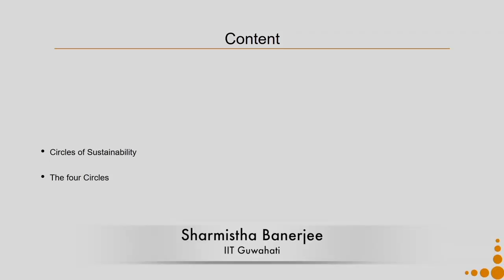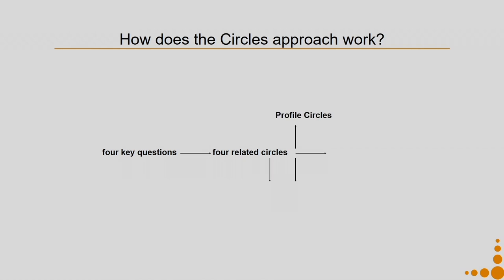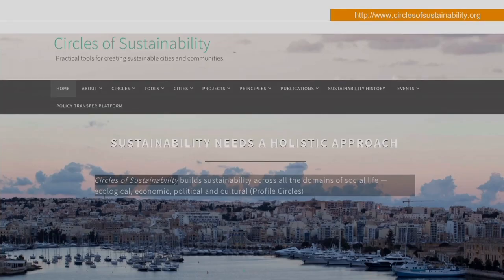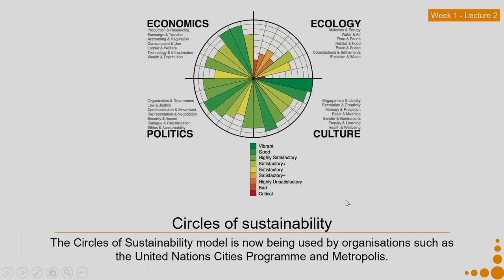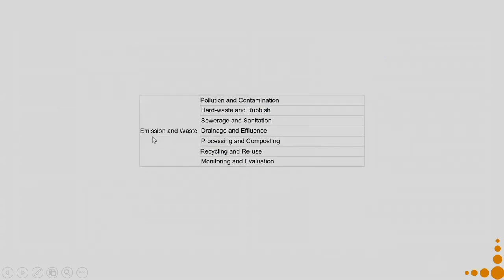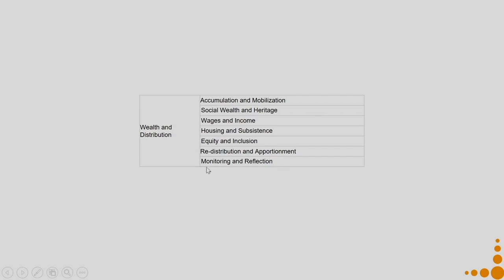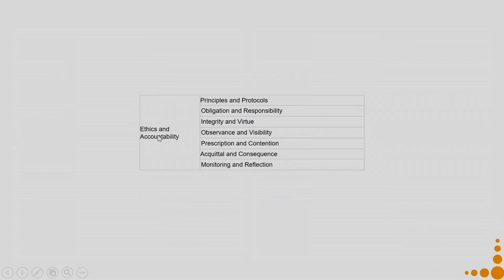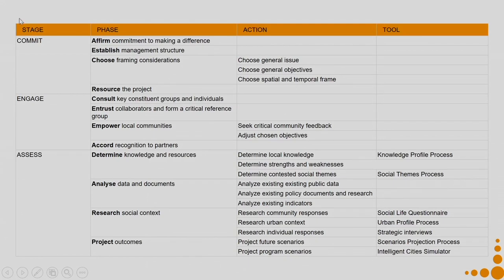Lec 32: Other Design for Sustainability Tools and approaches - Cities and communities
Concept covered:
Circles of Sustainability - is a method for understanding and assessing sustainability and for managing projects directed towards socially sustainable outcomes.
The method is mostly used for cities and urban settlements.
Circles of Social Life - An approach that guides engaged and collaborative practice in making our cities, locales and organizations more sustainable, resilient, adaptable and liveable.
The four circles
•        Profile Circles - builds sustainability across all the domains of social life — ecological, economic, political and cultural
•        Process Circles - offers a practical method for sensitively defining, measuring and communicating responses to the critical issues
•        Engagement Circles - provides a way of bringing together different constituents in integrated partnerships
•        Knowledge Circles - guides a city creatively through the processes of understanding the inevitable tensions and contradictions in any complex system